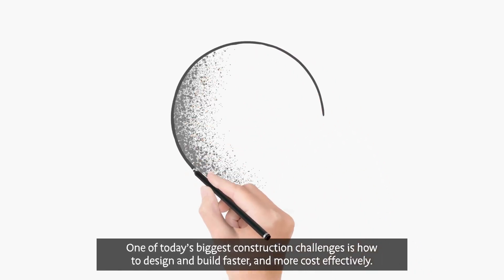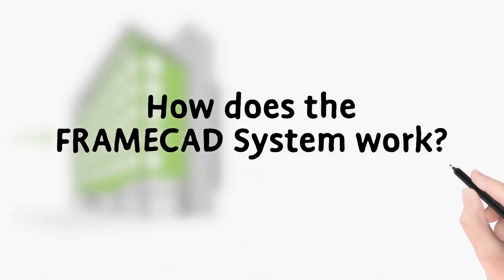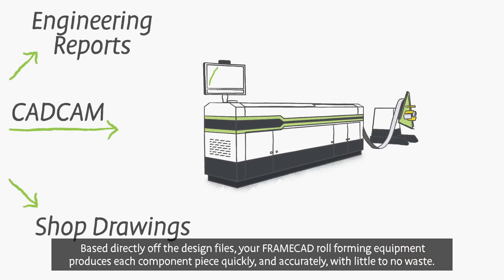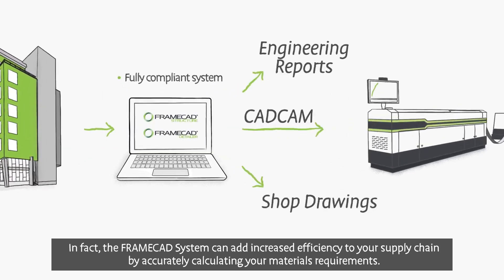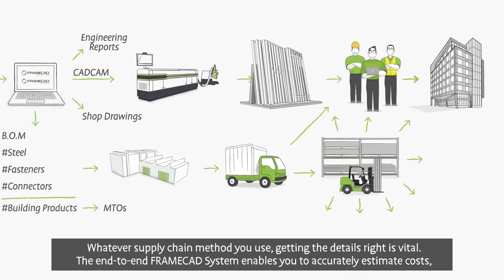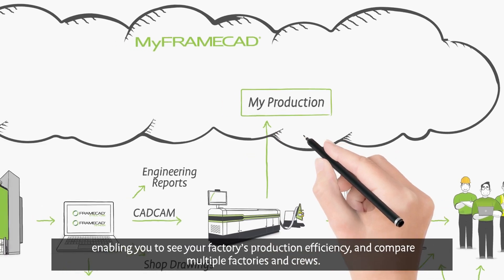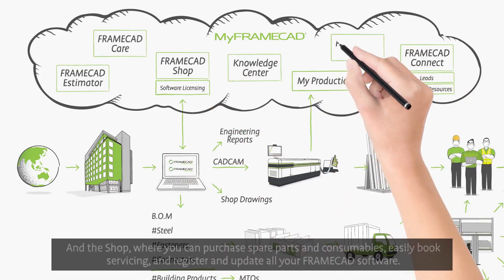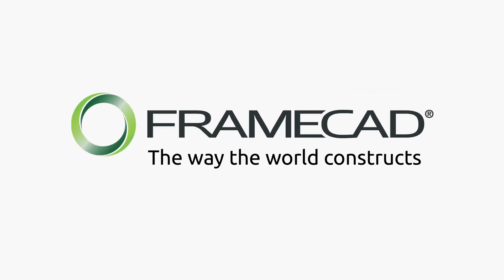FRAMECAD System Overview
The FRAMECAD SystemFRAMECAD's end-to-end system for cold formed steel construction delivers more efficient design, faster construction and increased profitability. Learn more about how the FRAMECAD system works.